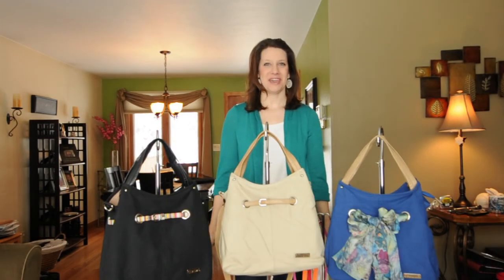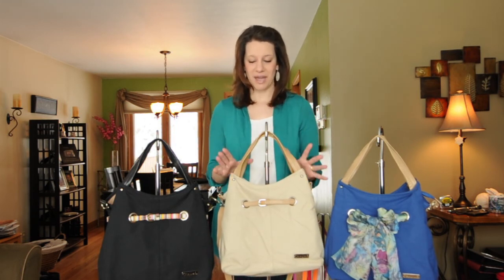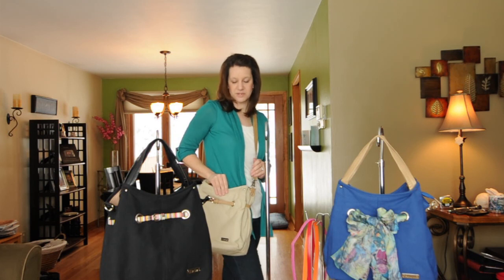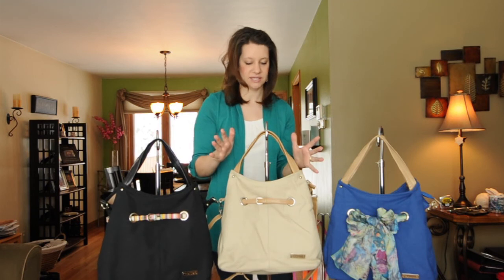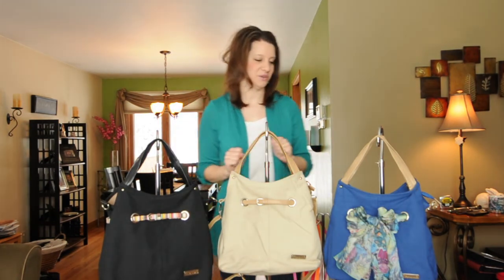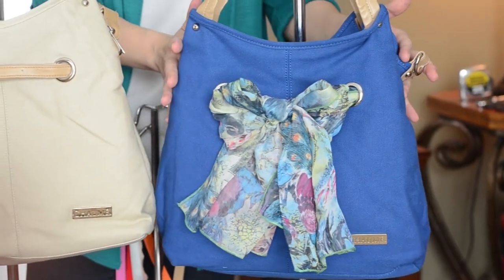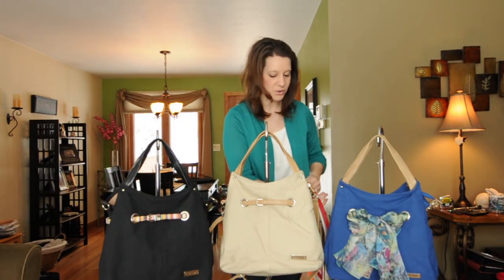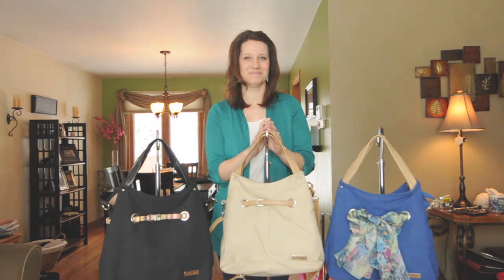Chaumé Product Introduction: Acorn Collection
There are three different bags in the Chaumé Acorn Collection. They're a great value at just $49 and can be accented with any of our beautiful scarves or choose from our collection of mini-belts!